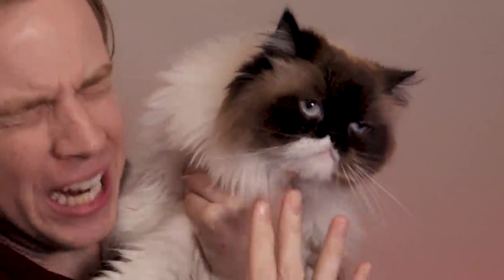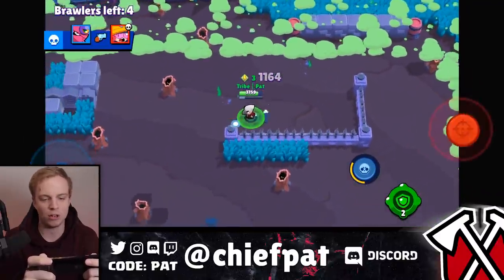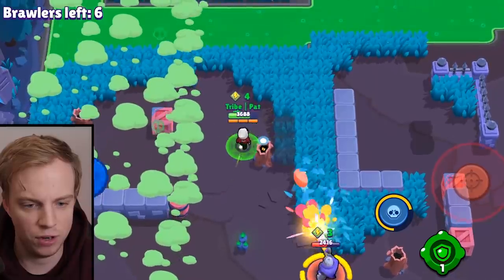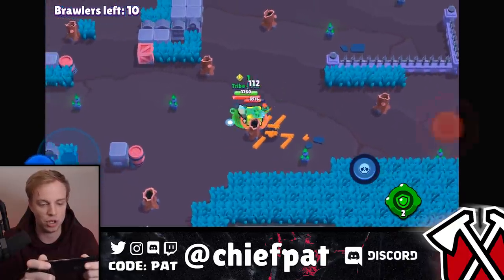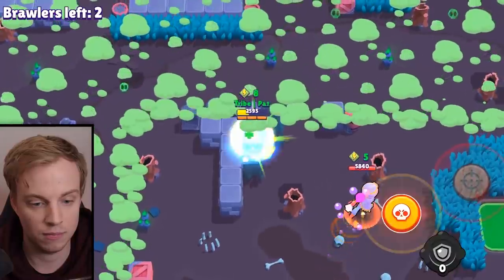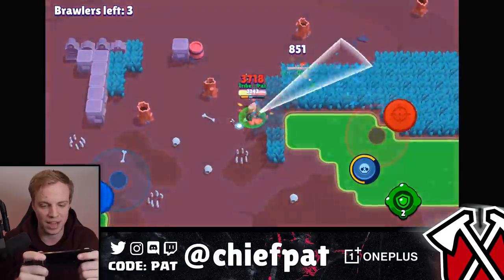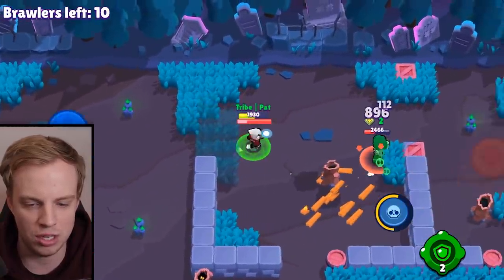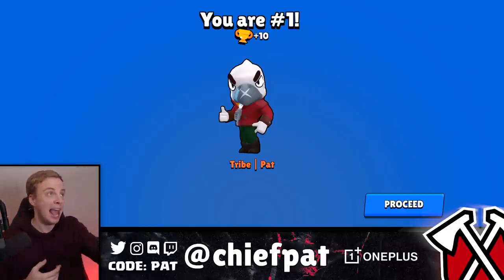THIS GADGET is so OP it was NERFED...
Crow Gadget Showdown Madness | Brawl Stars | Chief Pat